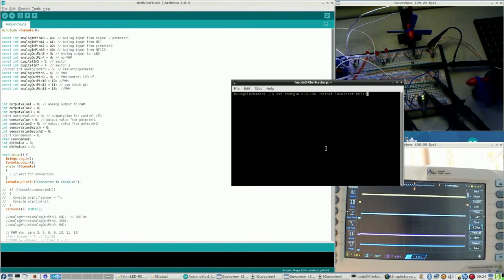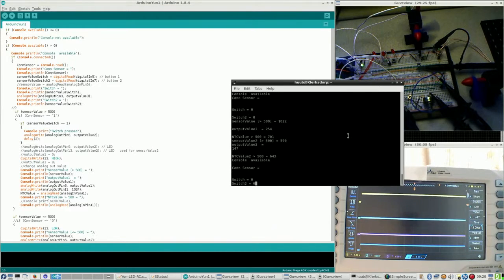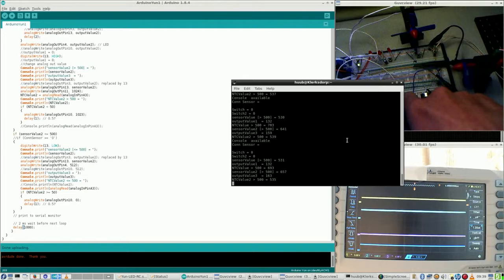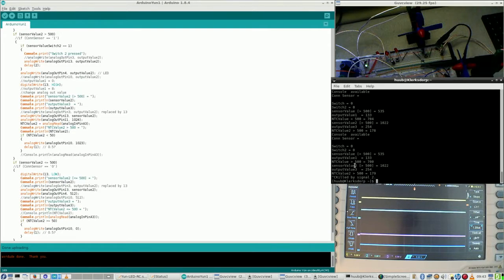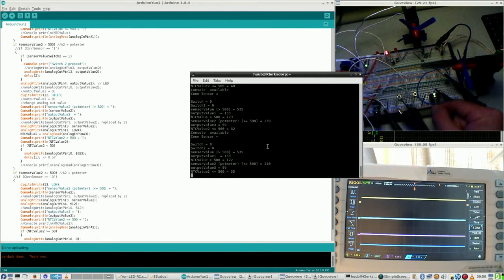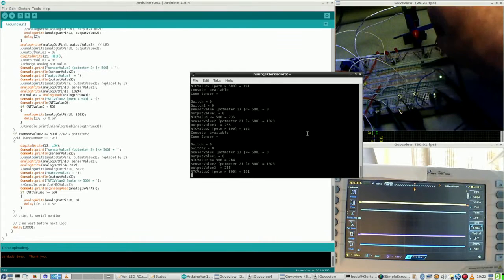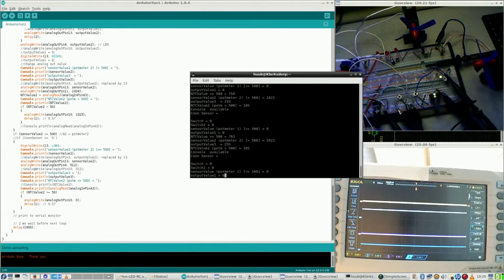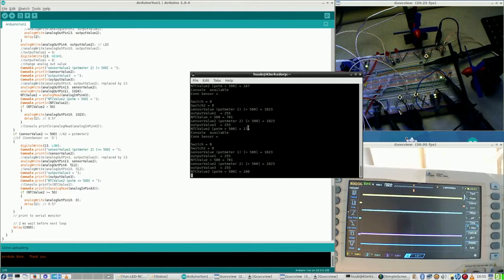Arduino Yun episode 45: gEDA, NTC, fischertechnik motor, potmeter, code, oscilloscope, LED, resistor